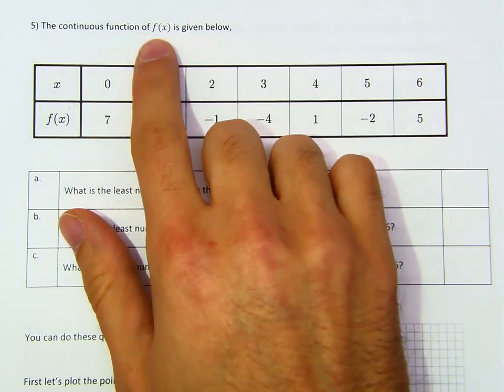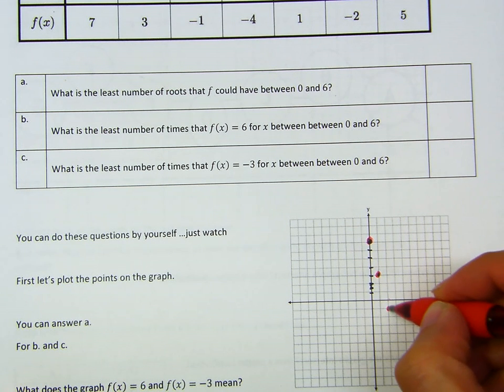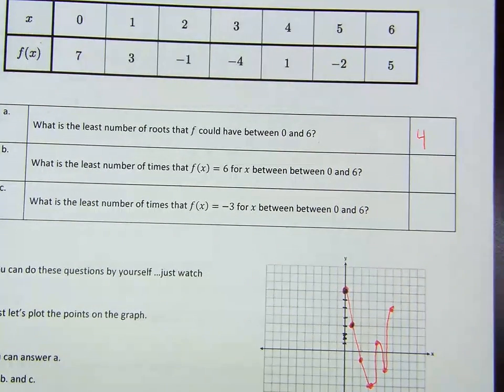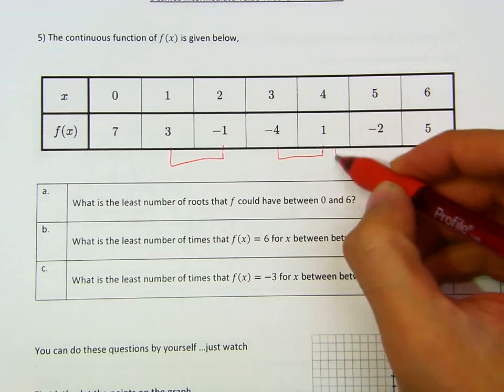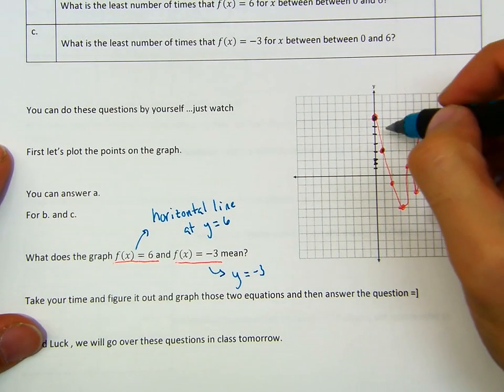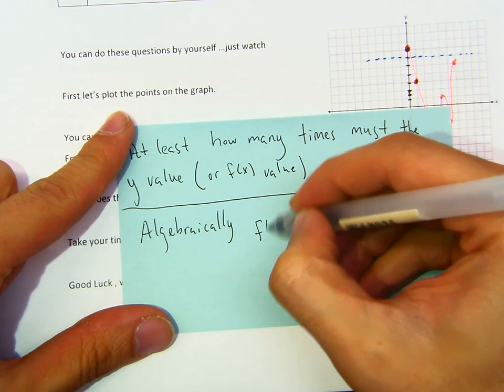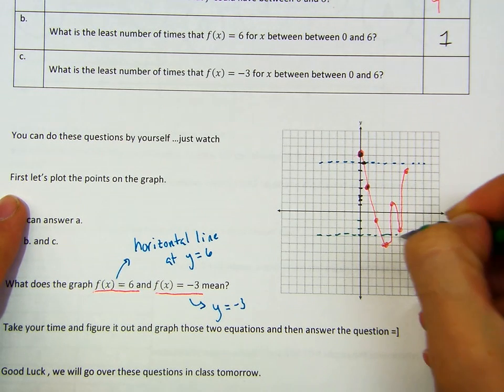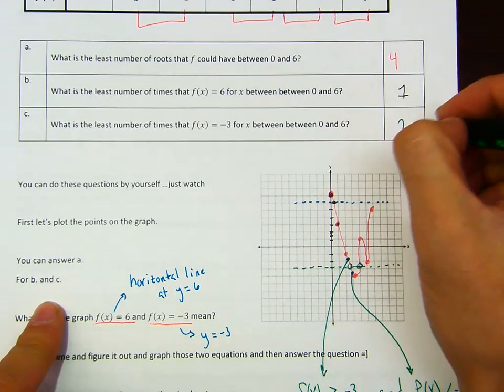Calculus Desmos Intermediate Value Homework Part 3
Desmos Intermediate Value Homework Part 3